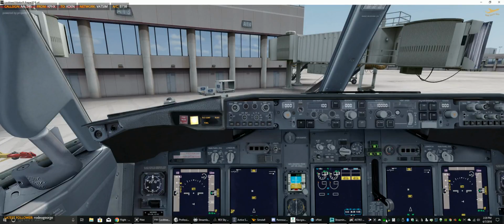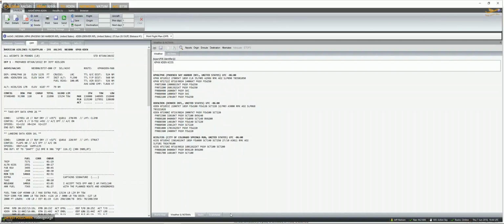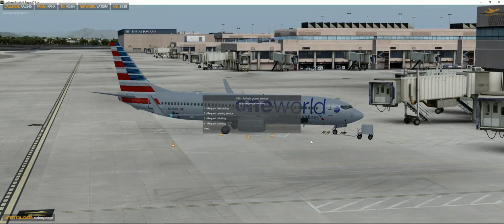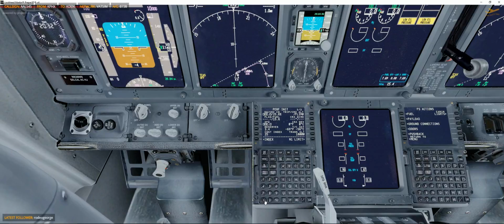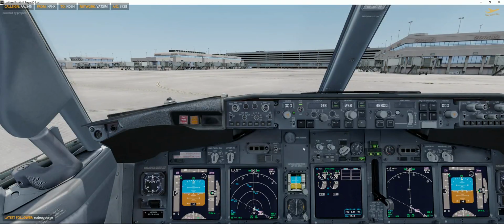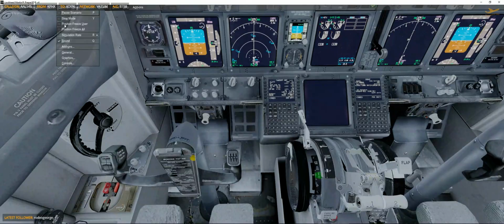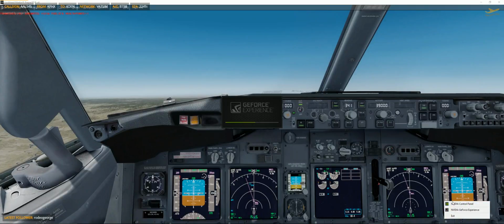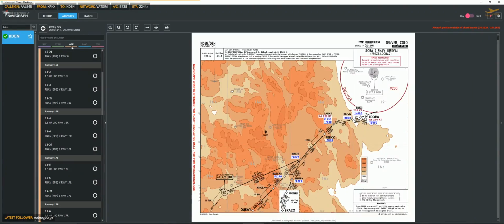NEW RIG! | AAL545 | B738 P3DV4.2 | KPHX-KDEN | VATSIM-LIVE ATC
PREPAR3DV4.2 | PMDG | PFPX-TOPCAT | ASP4 | REX | ORBX

PC SPECS:

DELL ALIENWARE AURORA R7
Intel(R) Core(TM) i7K 8700K (6-Core/12-Thread, 12MB Cache, up to 4.7GHz with Intel(R) Turbo Boost Technology)
850W EPA Bronze PSU Liquid Cooled Chassis
NVIDIA(R) GeForce(R) GTX 1080 Ti with 11GB GDDR5X
32GB Dual Channel DDR4 at 2667MHz (2X16GB)
2TB M.2 PCIe x4 SSD
Alienware 34 Curved Gaming Monitor :WFHD 2560 x 1080 @ 160Hz (with overclocked)